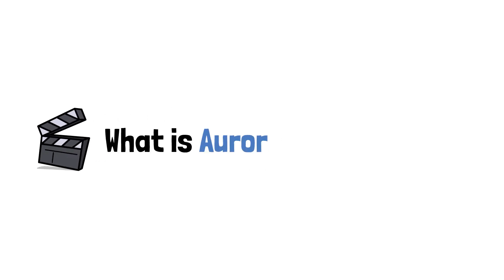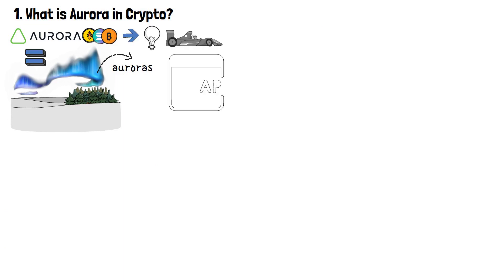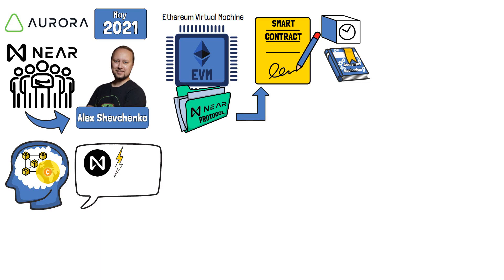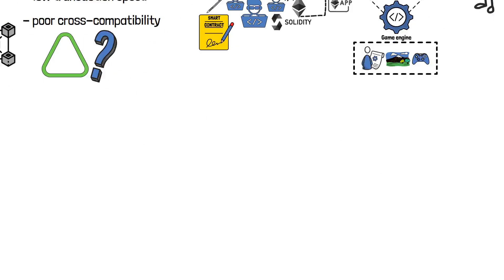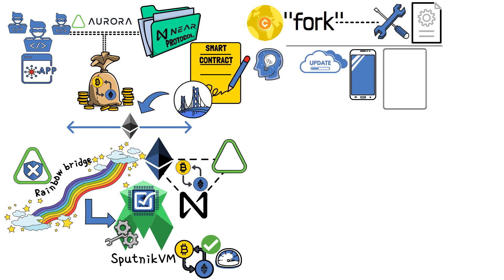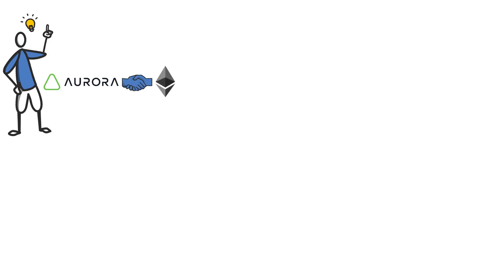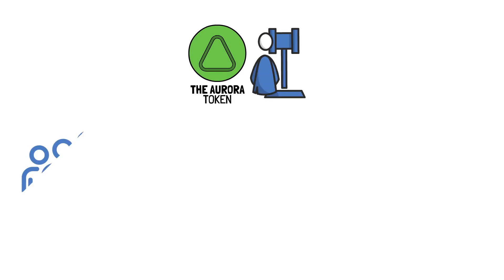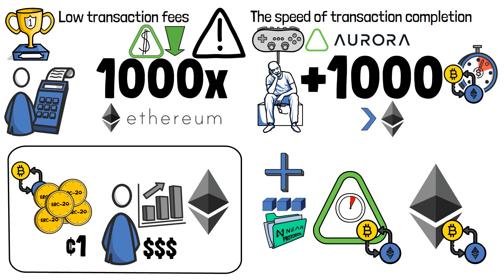What is Aurora in Crypto? NEAR Protocol Token Explained (ANIMATED)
What is Aurora in crypto? What is the Aurora NEAR Protocol token?

If you know anything about crypto, you have probably heard about the NEAR Protocol. Shortly after its launch, the development team behind NEAR decided to introduce a Layer-2-like network, allowing devs to deploy their dApps on an Ethereum-compatible, scalable, high-throughput and future-safe platform, called Aurora.

In this video, we will explore what is Aurora in crypto, how it is linked to NEAR Protocol and what role its native token, AURORA plays in the ecosystem. Moreover, we will look into how Aurora solved Ethereum’s transaction fee and finality issues.

What is your take on Aurora? Have you ever used the platform to complete a transaction? Do you own AURORA tokens?

Video Time Table:

0:00 Introduction to What is Aurora?
1:10 What is Aurora in Crypto?
6:06 What is Aurora Finance Coin?
8:11 Aurora vs Ethereum
9:16 Wrap-up: What is Aurora in Crypto?